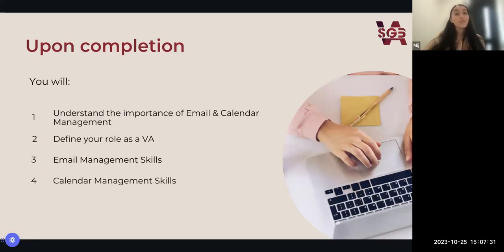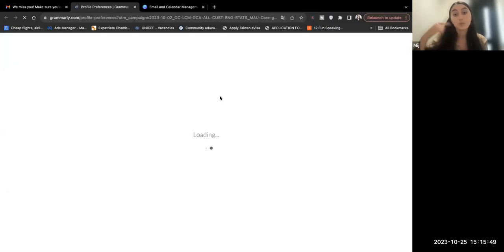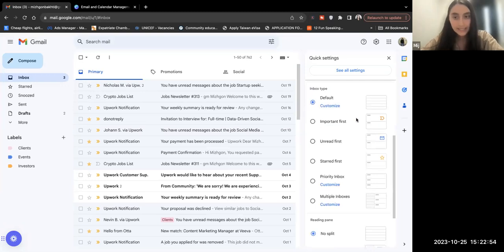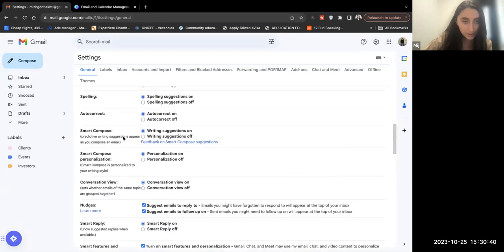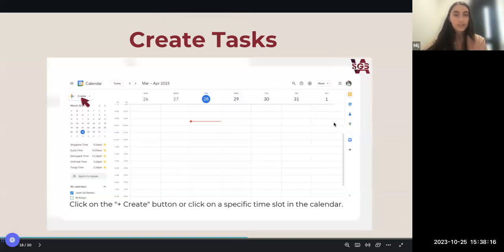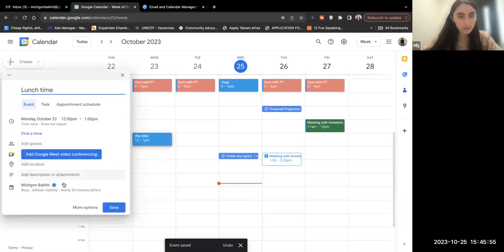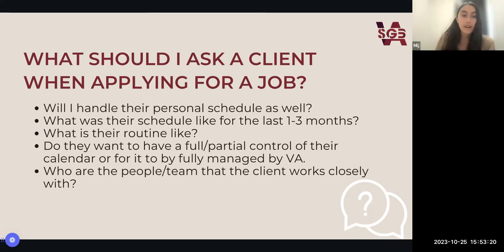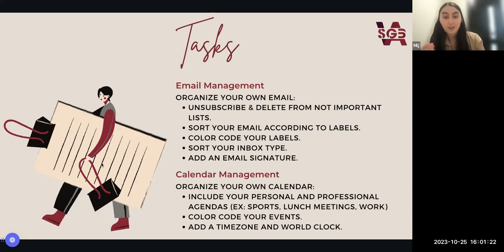VA Skill lesson Email and Calendar Management